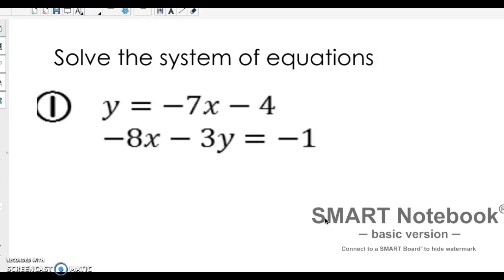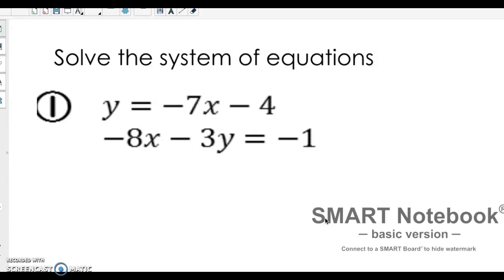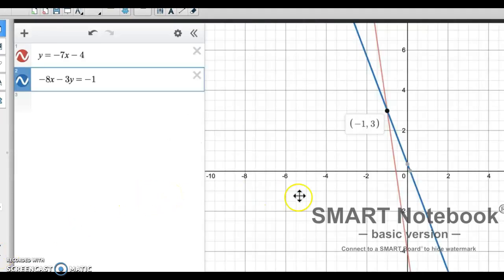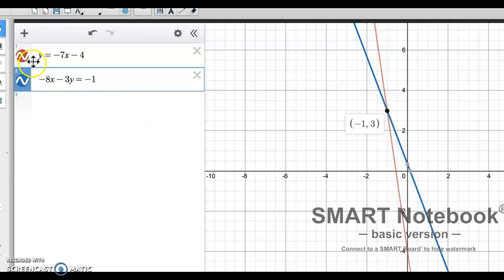Systems of Equations 3